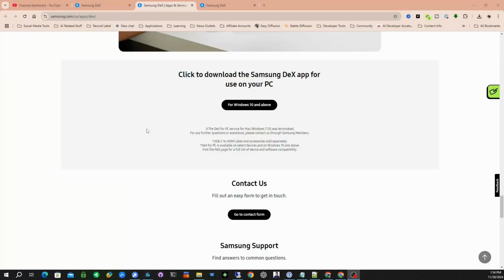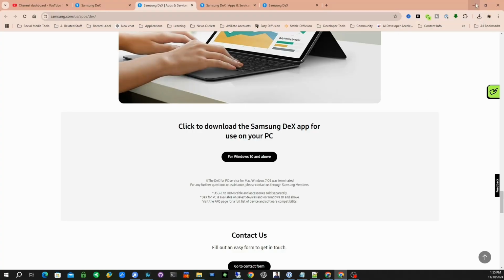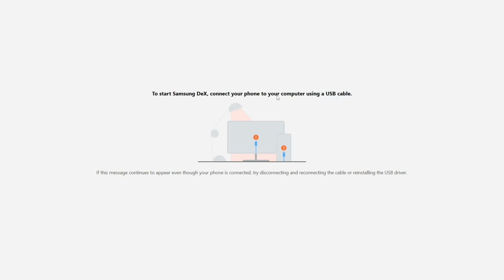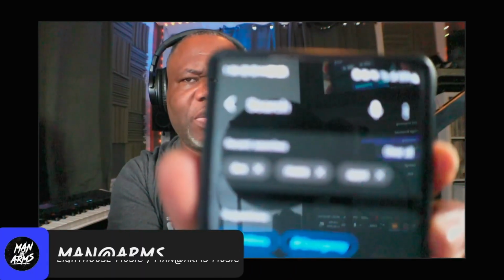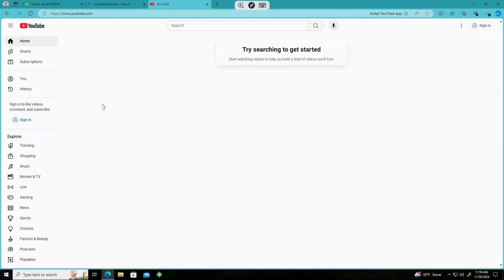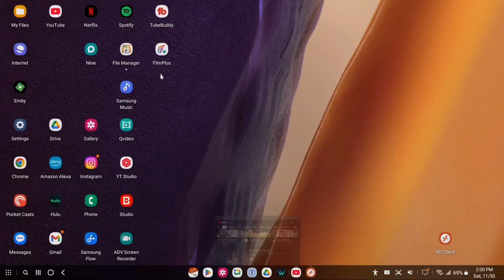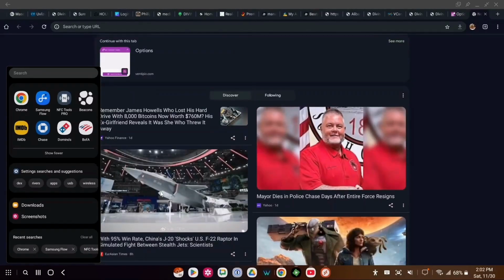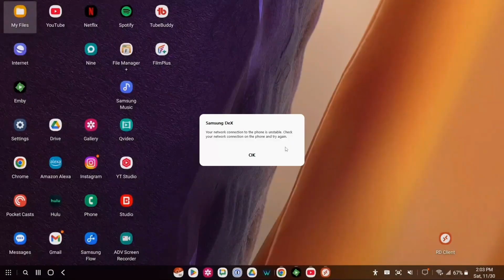Exploring Samsung DeX: Key Features and How It Works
Ready to explore Samsung DeX? This video dives into the key features of Samsung's innovative desktop mode and shows you how it works. Whether you're looking to boost productivity or simply want to see what Samsung DeX can do, this video has you covered!

We’ll cover:

What Samsung DeX is and how to set it up.
A brief walk-through of the product, basic setup; using it in conjuction with your windows pc along with using to connect to a windows pc remotely!  Hey remote into work with and work from home lol!